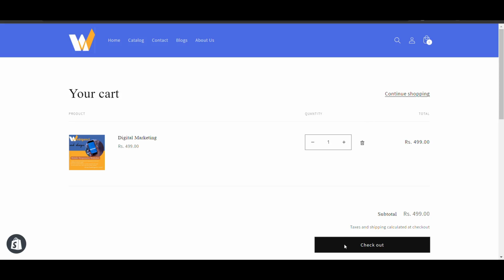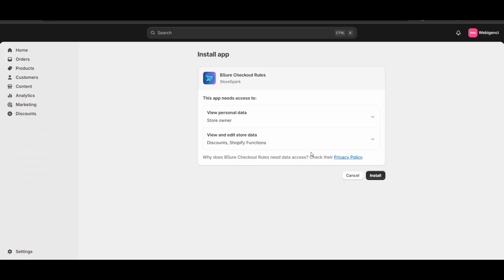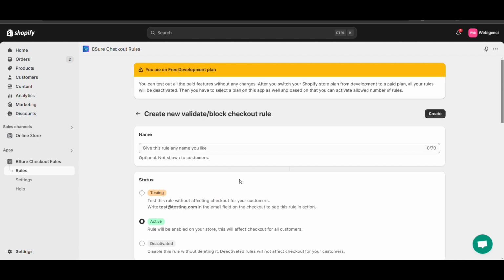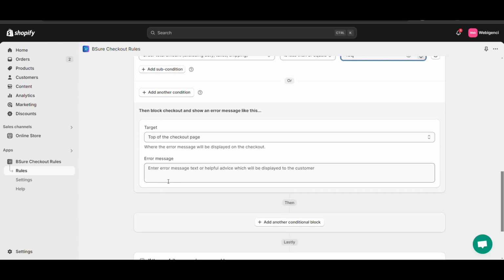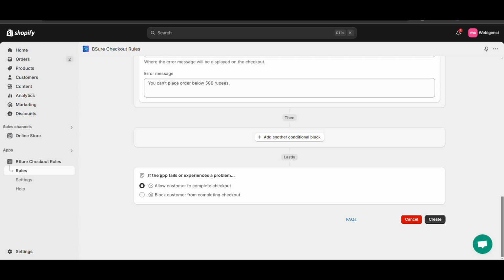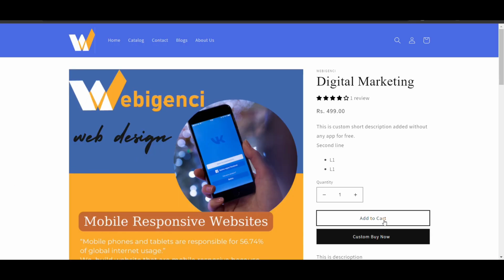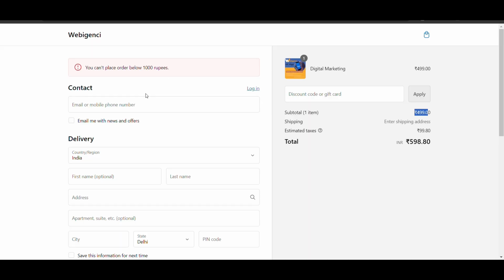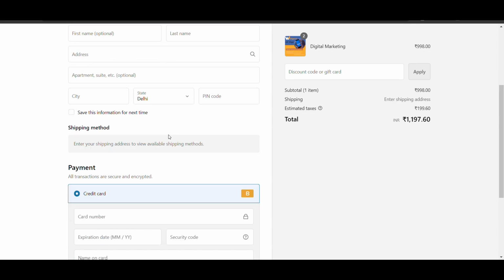How to set minimum order amount in shopify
Learn how to easily set a minimum order amount in your Shopify store for free! In this tutorial, I’ll guide you step by step through the process using a free method. Whether you want to restrict small orders or encourage customers to buy more, this solution will help you manage your store efficiently without any extra costs. Perfect for beginners and store owners looking to improve their sales strategy!